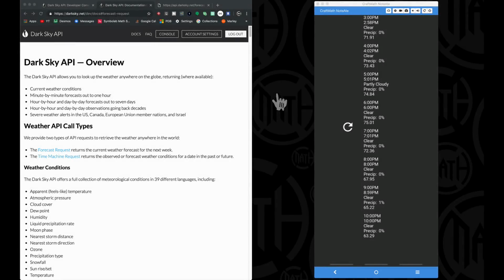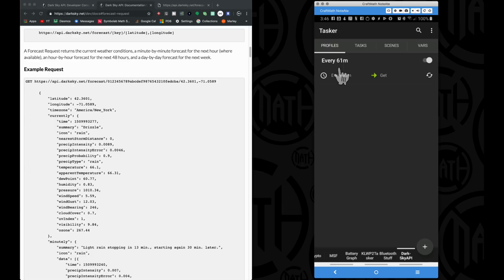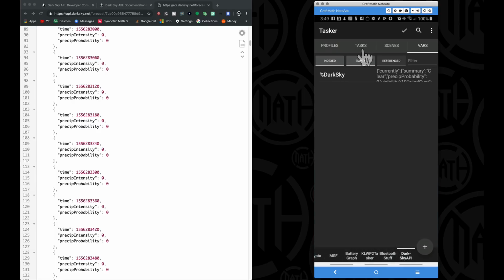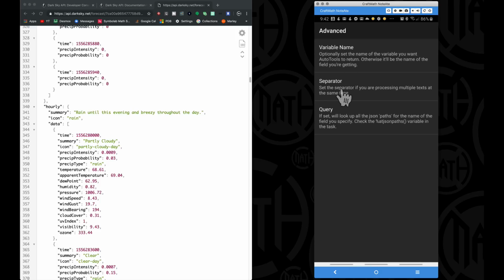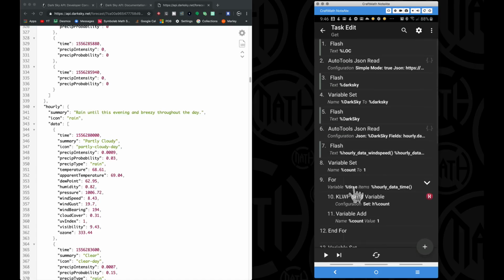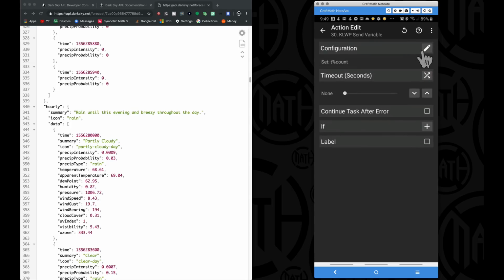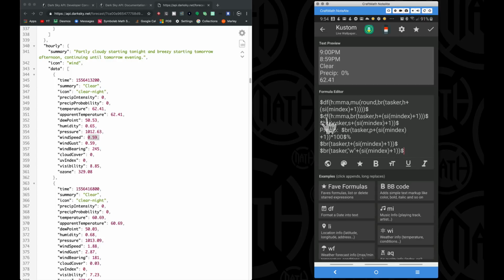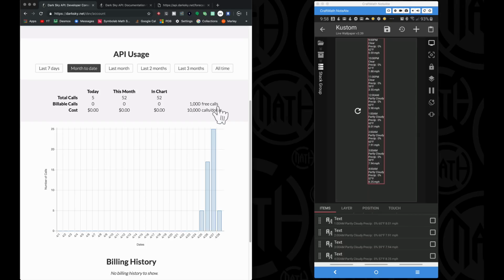Kustom and Tasker Tutorial - Dark Sky API - ALOT of Weather Info for FREE!